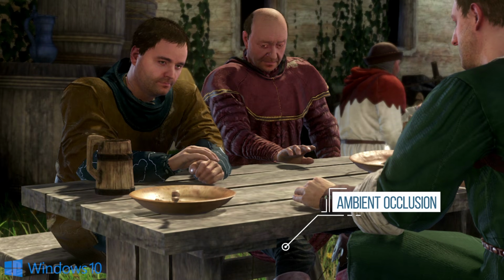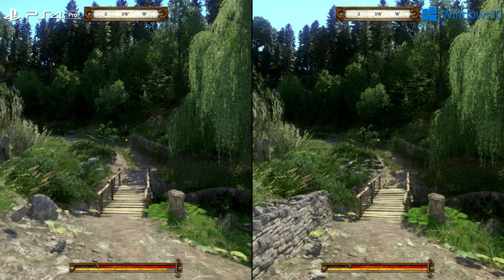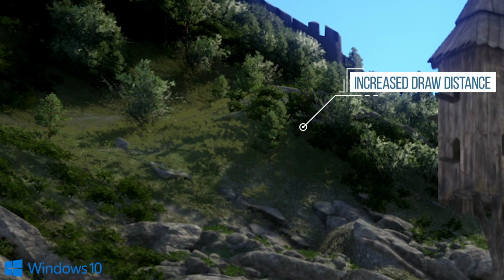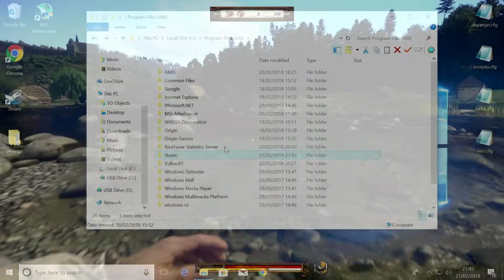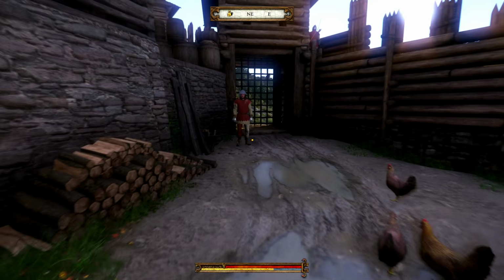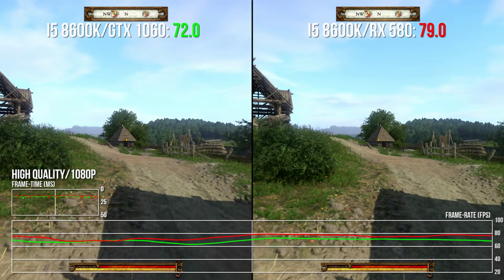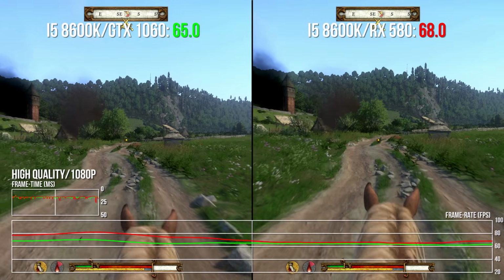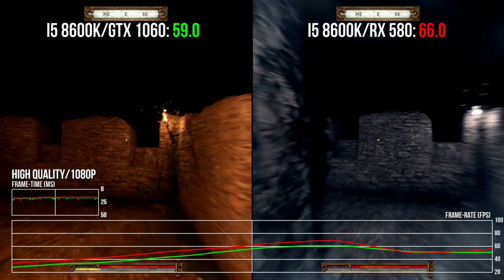Kingdom Come Deliverance: PC vs PS4 Pro Graphics Comparison + Frame-Rate Test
A full breakdown of PC's extra visual features. Everything from parallax occlusion maps to volumetric effects make this a standout PC release at max settings - that is, if your GPU can take it. A comparison with PS4 Pro shows stark differences, but performance tests on the GTX 1060 and RX 580 highlights some sobering results in targeting 60fps.